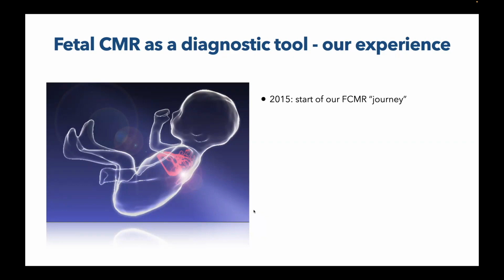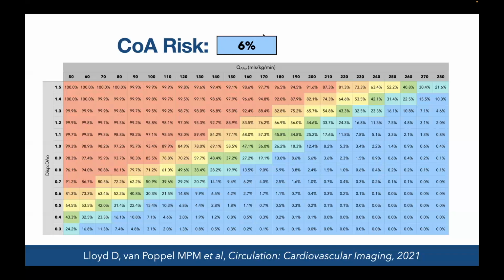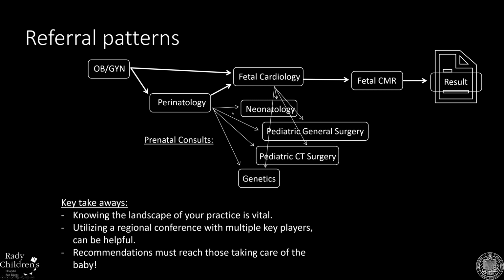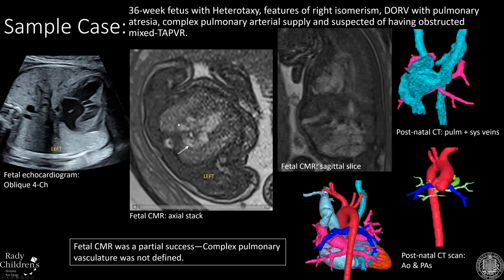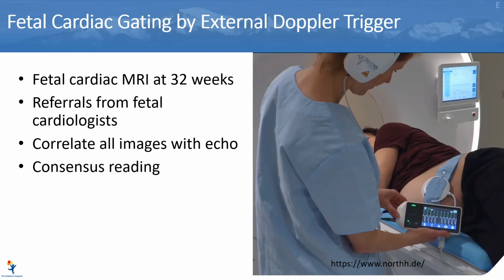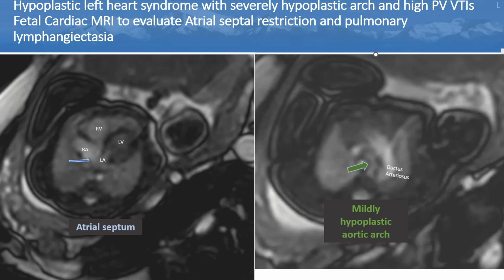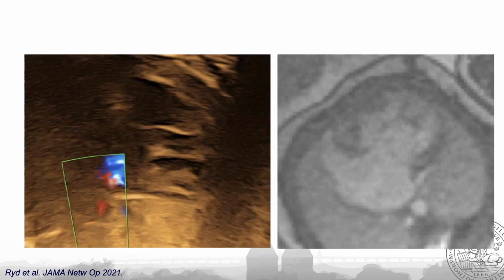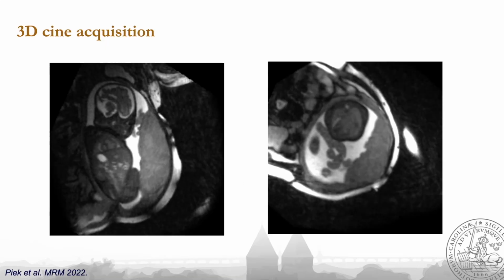Webinar Session 3: Implementing fetal CMR as a diagnostic tool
Implementing fetal CMR as a diagnostic tool
March 15th
5-6PM UTC/GMT +1, LA (09:00), New York(12:00), London (16:00)
with Eleanor Schuchardt, Rady Children's Hospital
and Lorna Browne, University of Colorado
and David Lloyd, King's College London
and Erik Hedström, Lund University

Learning objectives
First-hand experience on implementing fetal CMR as clinical application: What is possible today and what will be possible in the future?
Current clinical indications and possible future clinical indications.
Internal clinical processes for referral to MRI.
Obstacles to get from research to clinical application and how to overcome them.
Why is fetal CMR an important adjunct to echo?
Specific CHDs benefitting most from fetal CMR.
Impact on decision making, patient counselling and post-natal outcome.